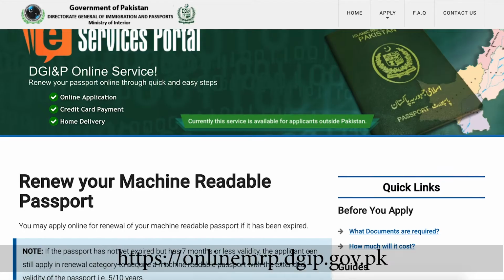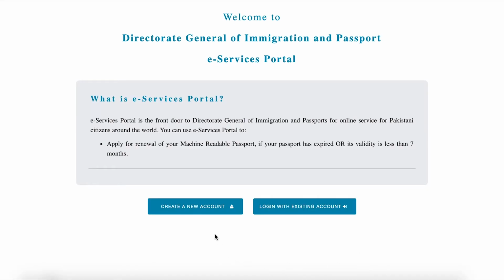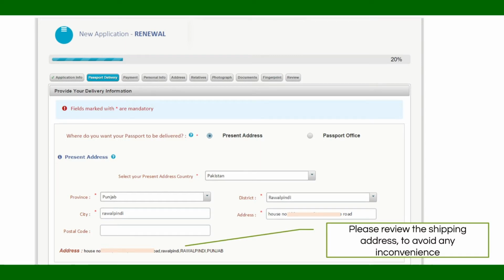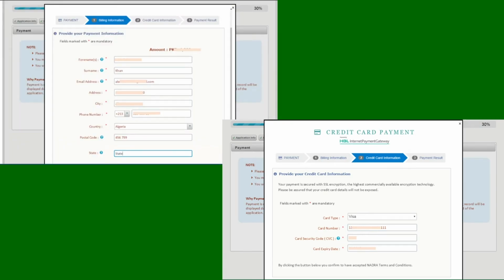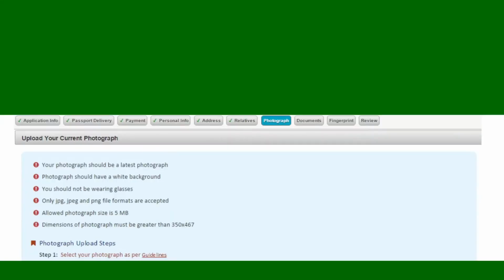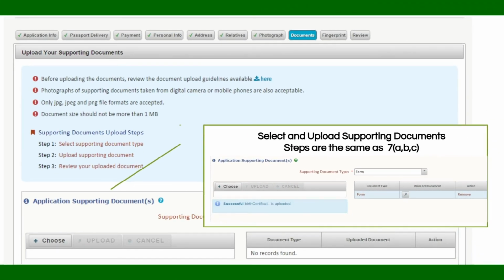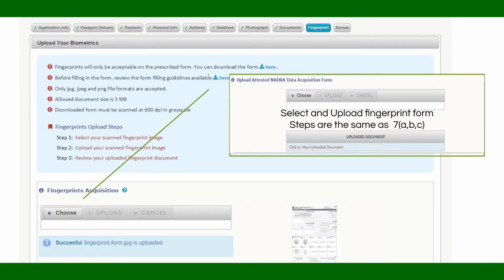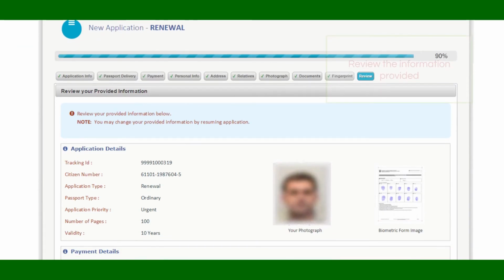Renew Your Pakistani Passport Overseas: A Step-by-Step Guide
Live in Canada and your Pakistani passport is expiring? Don't worry! This video provides a clear guide on renewing your Pakistani passport while overseas.

We'll cover:

- Eligibility: Learn who qualifies for overseas passport renewal.
- Required Documents: Understand what documents you need to submit for your application.
- Application Process: Follow a step-by-step breakdown of renewing your passport at a Pakistani embassy or consulate in Canada.

Renew your passport and keep traveling! Watch now to learn the simple process for renewing your Pakistani passport while living in Canada.

Do you need to send money to Pakistan? Consider using a secure and convenient service like Remitbee, offering competitive currency exchange rates. today!